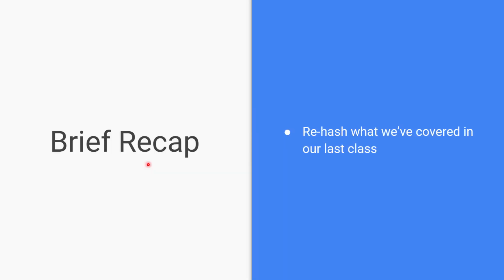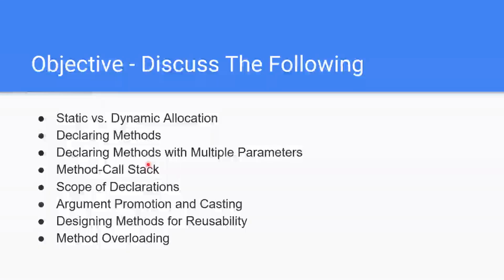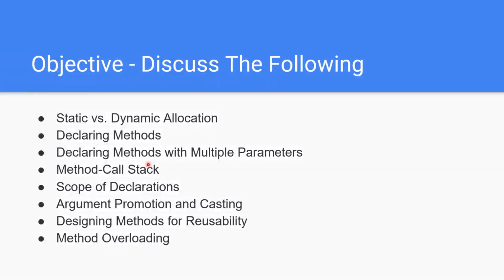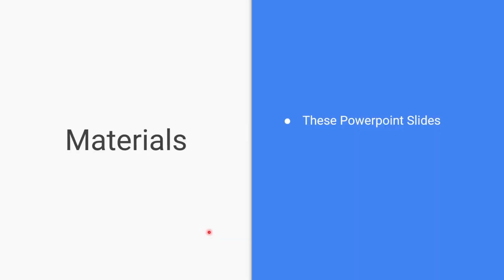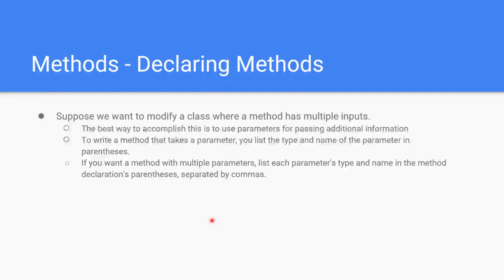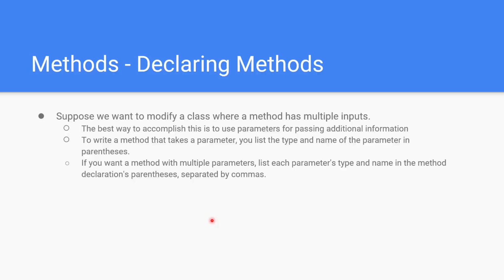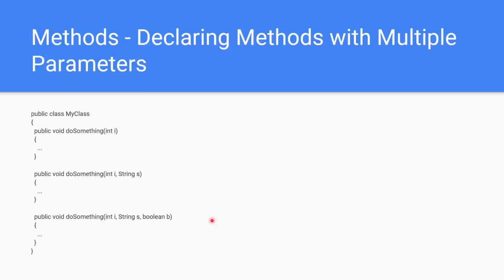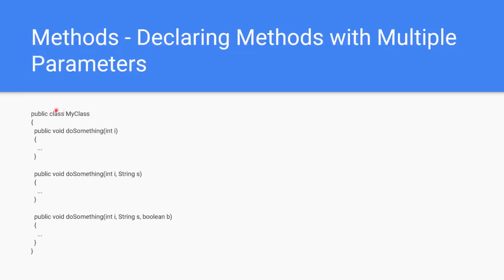Java for Beginners: Session 5.1 - Declaring Methods with Multiple Parameters